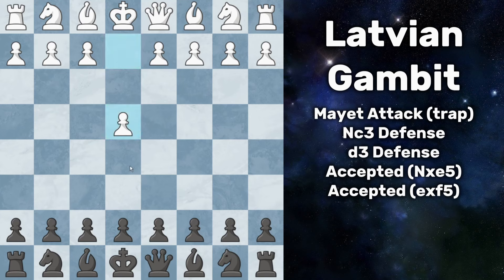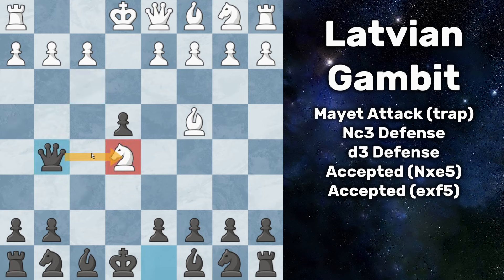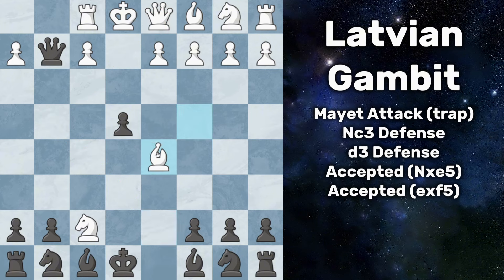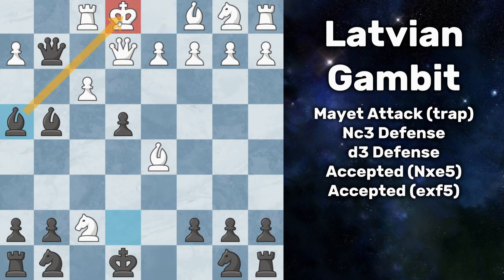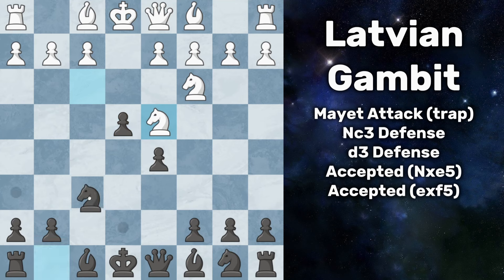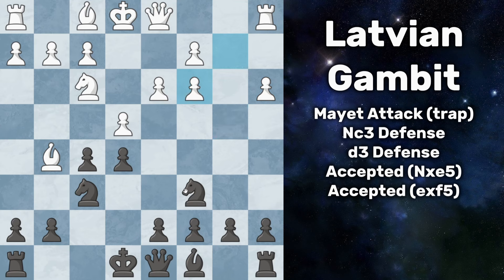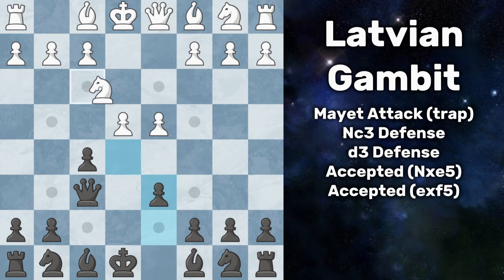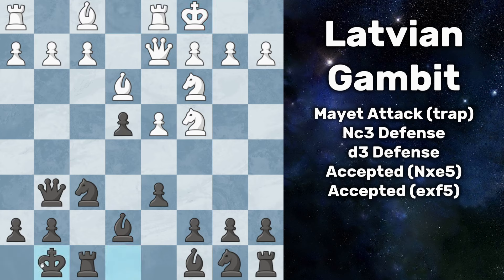WIN WITH 2.F5 | The Murderous Latvian Gambit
0:00 Mayet Attack (trap)
2:50 Nc3 Defense
3:32 d3 Defense
4:29 Accepted (Nxe5)
6:11 Accepted (exf5) + bonus trap

All Moves:
1. e4 e5 2. Nf3 f5 3. exf5 (3. Nxe5 Qf6 4. d4 d6 5. Nc4 (5. Nf3 fxe4) 5... fxe4
6. Nc3 Qg6 7. Be3 Nf6 8. Qd2 Be7 9. O-O-O O-O) (3. d3 Nc6 4. Nc3 Nf6 5. Bg5 Bb4
6. a3 Bxc3+ 7. bxc3 O-O) (3. Nc3 fxe4 4. Nxe4 d5 5. Nc3 e4 6. Nd4 Nf6) (3. Bc4
fxe4 4. Nxe5 Qg5 5. Nf7 Qxg2 6. Rf1 d5 7. Bxd5 Bg4 8. f3 Be7 9. fxg4 (9. Qe2
Bh4+ 10. Kd1 Qxe2+ 11. Kxe2 Bxf3+) 9... Bh4+ 10. Rf2 Qxf2#) 3... e4 4. Nd4 (4.
Qe2 Qe7 5. Nd4 Nc6 6. Nxc6 dxc6 7. Nc3 Bxf5) 4... Qf6 5. c3 Nc6 6. Nxc6 dxc6 7.
Bc4 Bxf5 8. O-O O-O-O 9. Re1 Bc5 10. b4 Bxf2+ 11. Kxf2 Bg4+ 12. Kg1 Bxd1 *